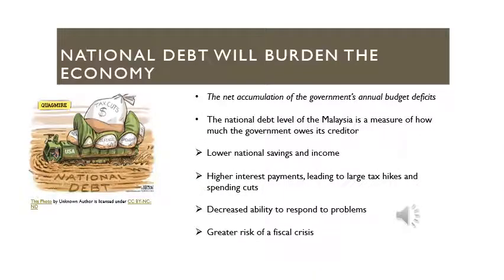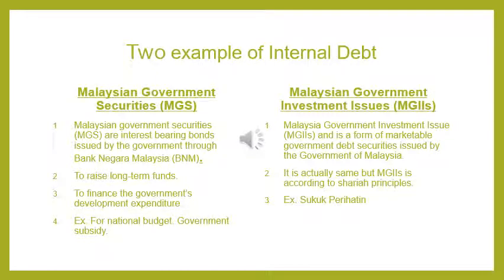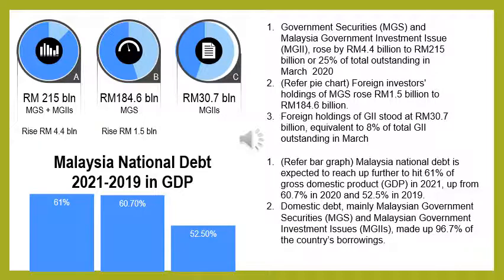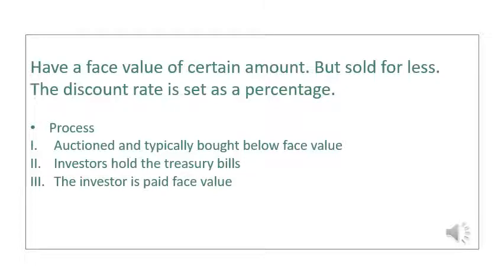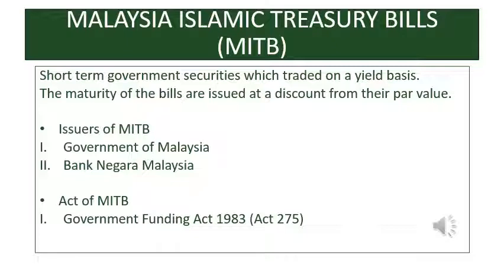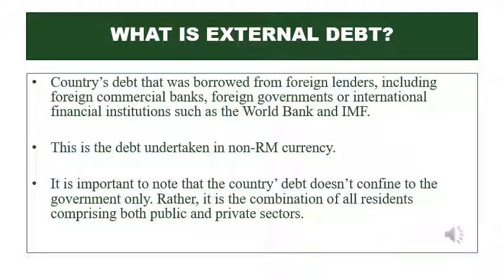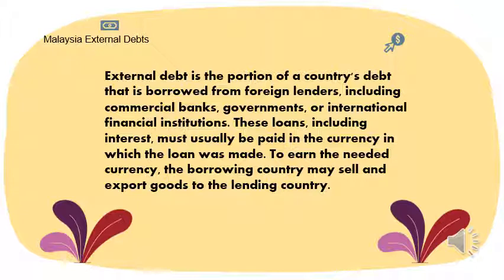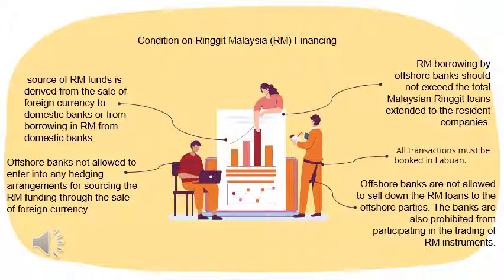ECO648 Internal and External Debt video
This video is for assignment purpose. Thank You and Happy Watching